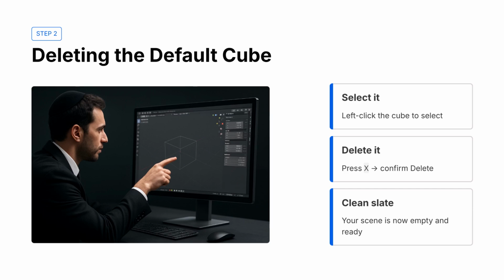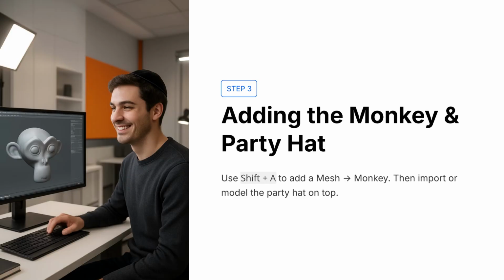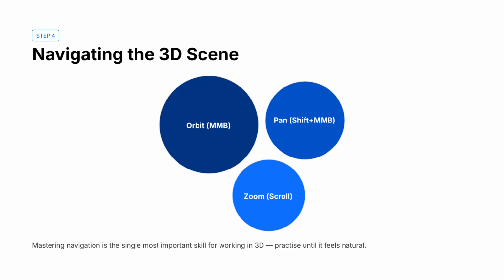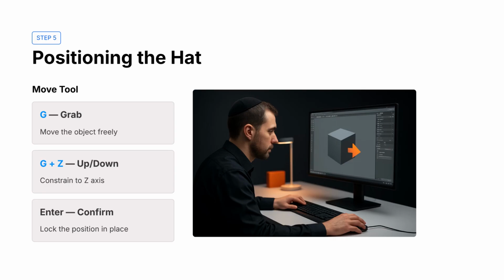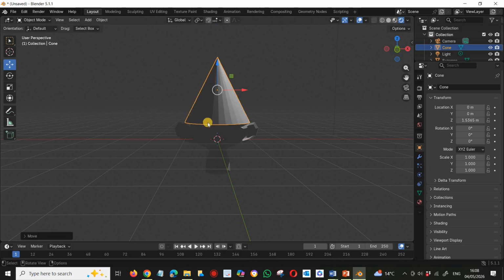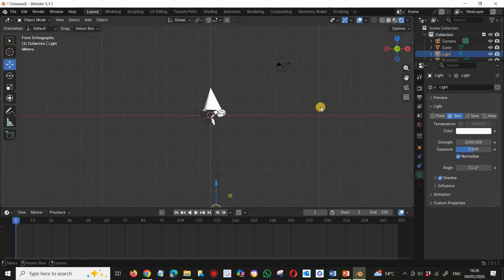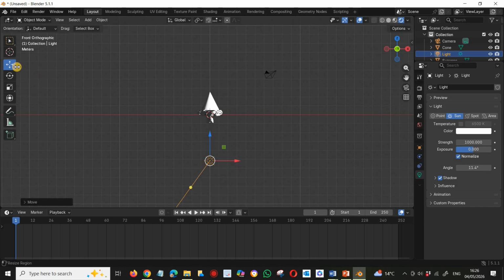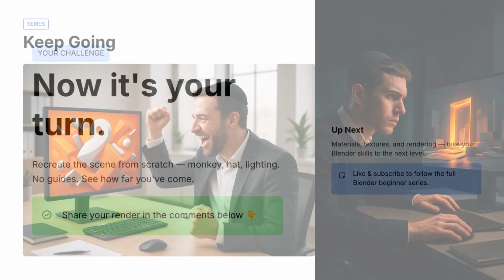The Party Monkey using Blender: Move Rotate (Lesson 1 Task 1)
This video is part of a series designed for the KS3 National Curriculum in Computing, covering the fundamentals of 3D design in Blender.

00:00 Introduction
00:26 Enabling Rendered Mode
01:05 Deleting the Default Cube
01:45 Adding the Monkey and Party Hat
02:37 Navigating the 3C Scene
03:26 Positioning the Hat
04:37 Adjusting Scene Lighting
06:23 What we Covered and Conclusion